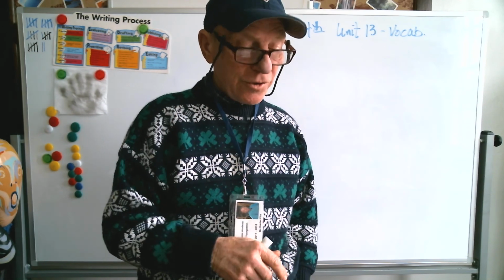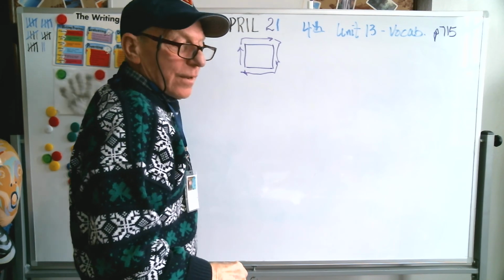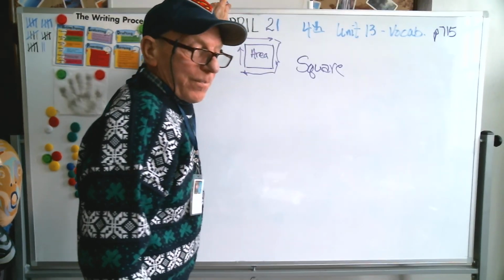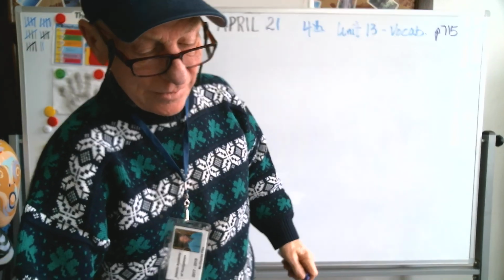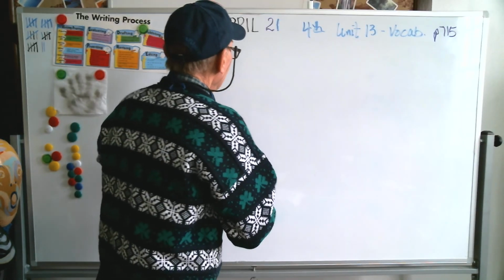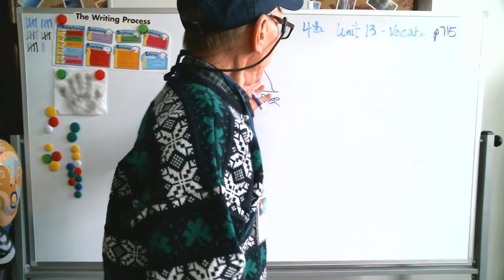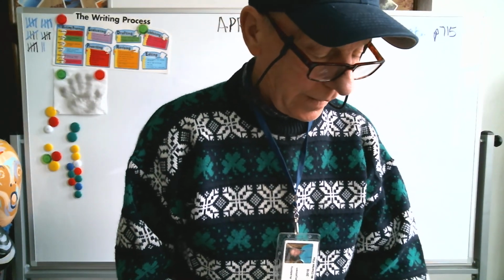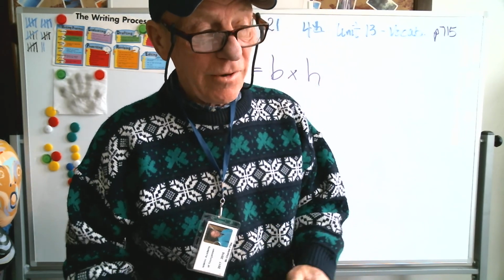4th Grade Math Unit 13 Intro to Perimeter and Area Vocabulary and Lesson 13 1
4th Grade Math Unit 13 Intro to Perimeter and Area Vocabulary and Lesson 13.1